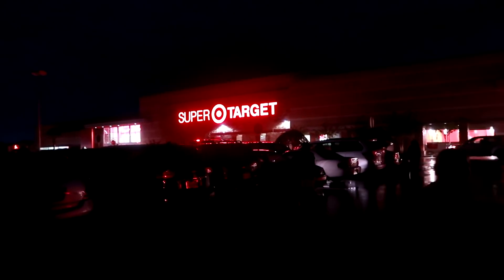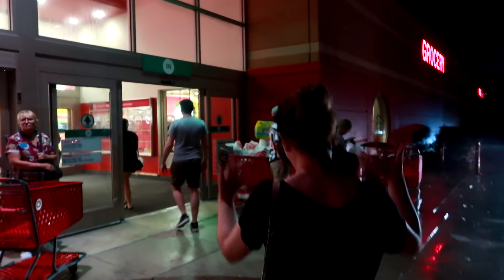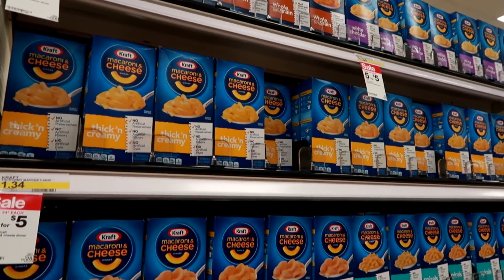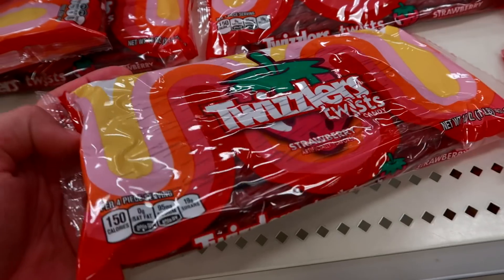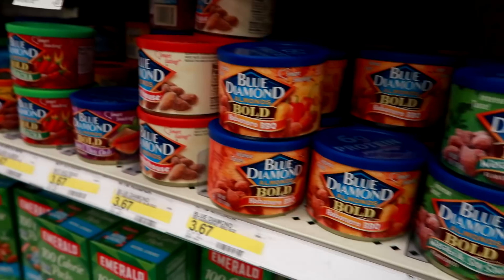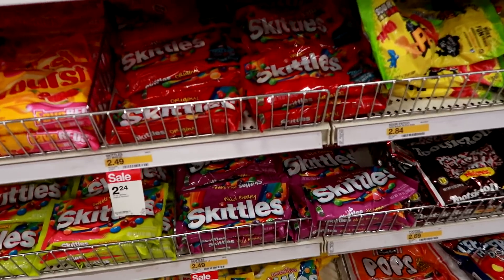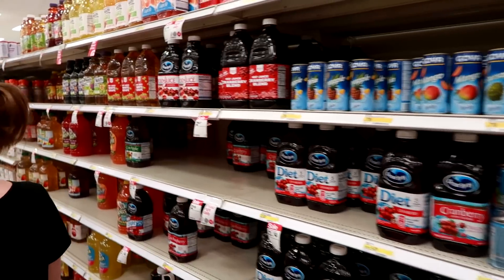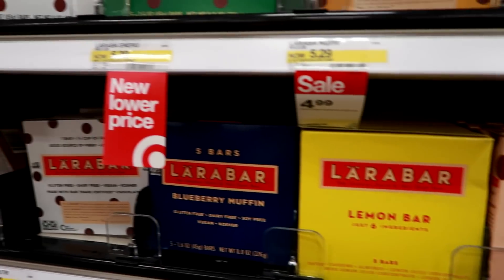Super Target Shopping VLOG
MJ, Claire, Jason and Keirsty visited Super Target in Kissimmee in October 2017, so there was a lot of Halloween stuff and Autumnal flavours and special editions of food stuffs and more.